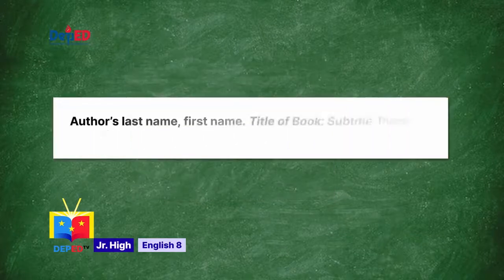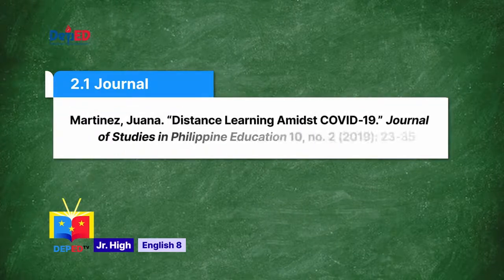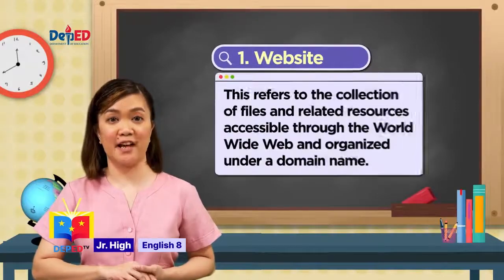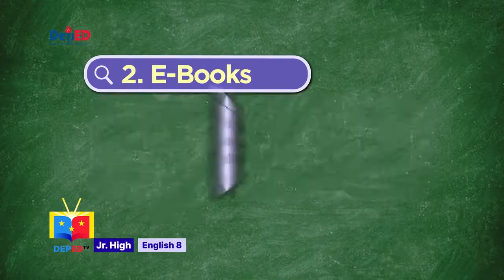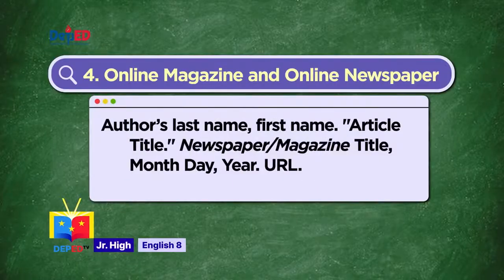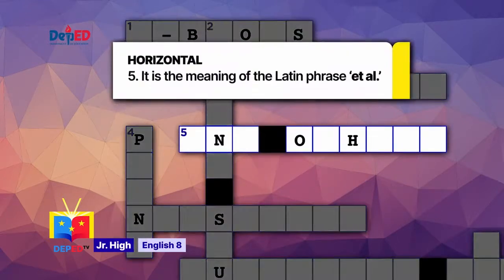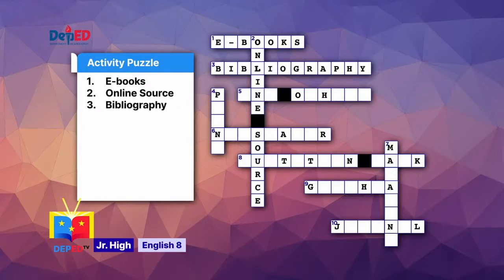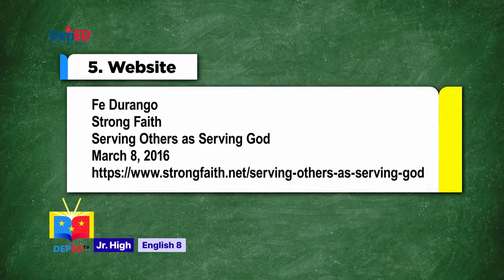Grade 8 English Q1 Ep3 Writing Bibliography